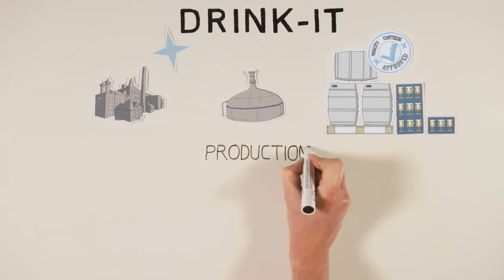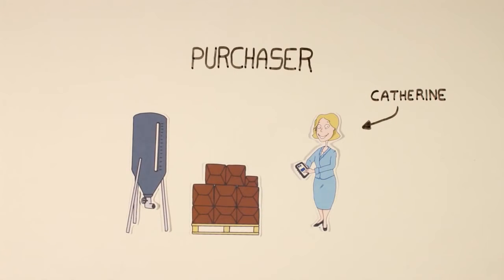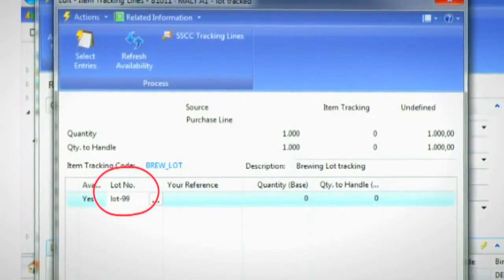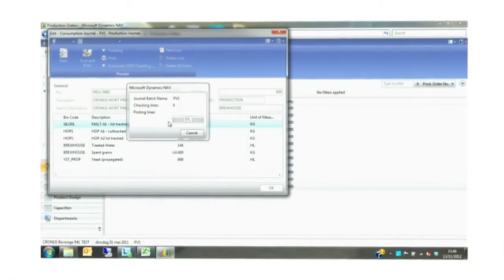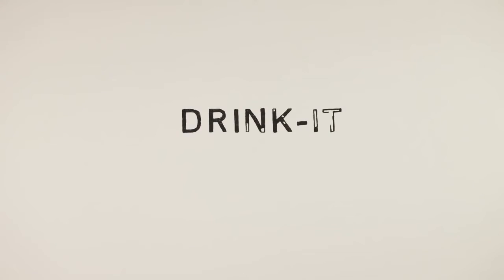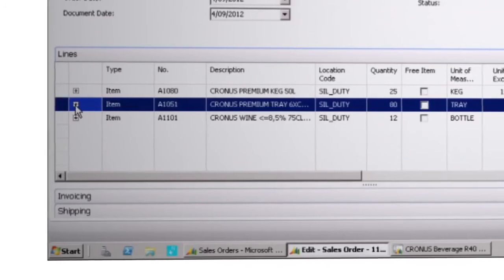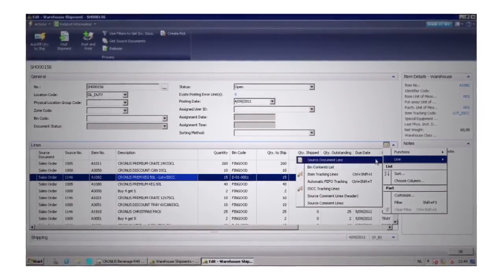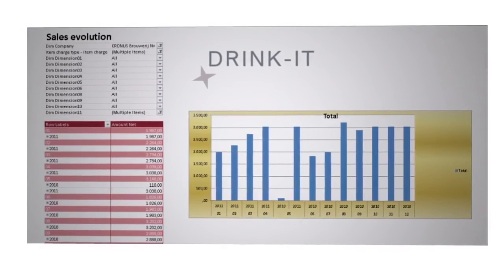Drink-IT - Beverage Management Software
Drink-IT is an all-in-one, fully integrated beverage business solution. It delivers everything you need to optimize your entire value chain – from sales and marketing and warehouse and distribution, to finance and tax, production and quality, service management and contract management.